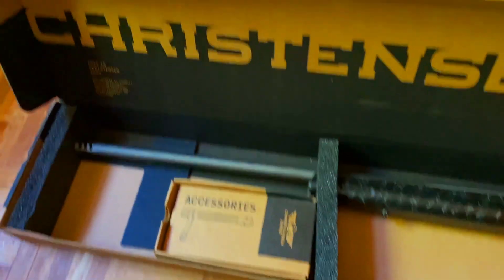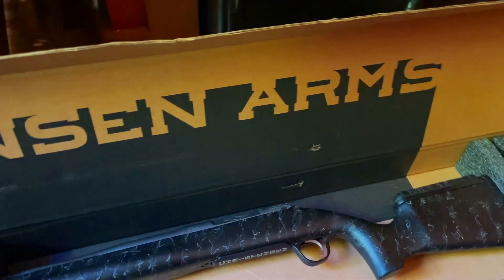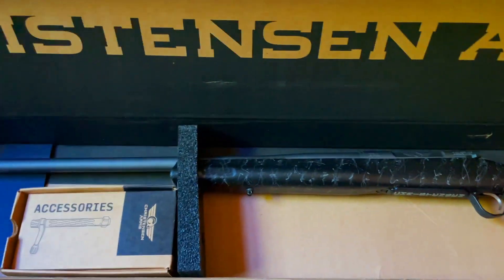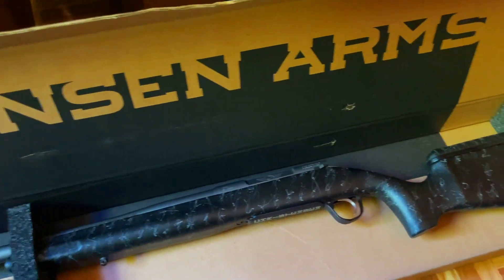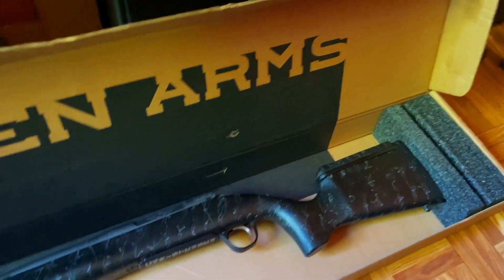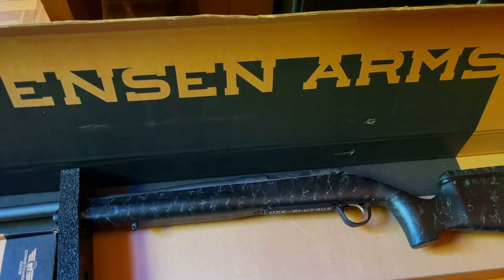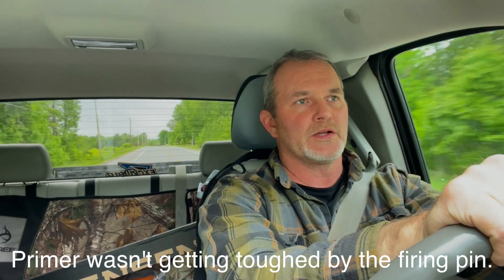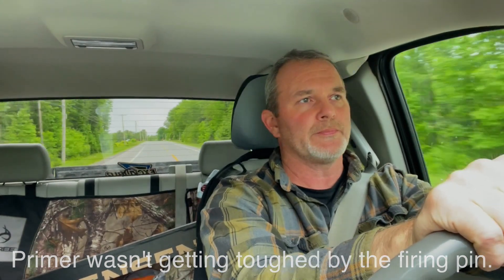Sending it Back!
Hello to all my youtube family. This video is short and to the point. I will let you know more information on this incident when I get more information.
Last weekend my brother and I went to shoot our new Long Range rifles. I had purchased the Christensen Arms Mesa LR and my brother bought the Bergara WildernessTerrain. My brother's rifle is in 6.5 Creedmore and my rifle is in 7mm Rem Mag. When I was looking at rifles to buy the Bergara was my second choice. Well to make a long story short,  bought the Christensen Arms. The video will tell the rest. God Bless and Good Hunting! Maine North Woods Hunter (Shane)